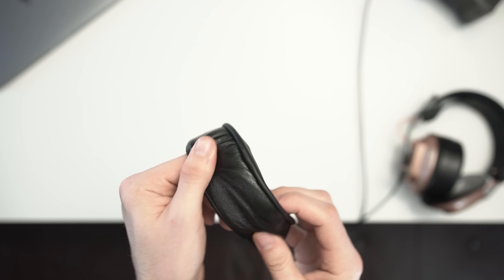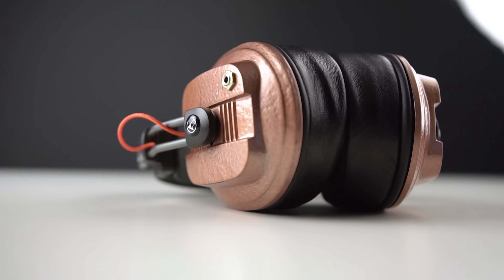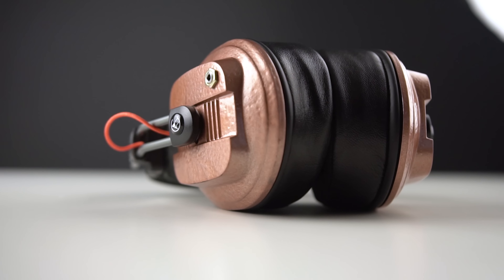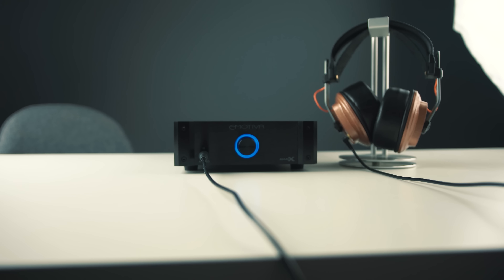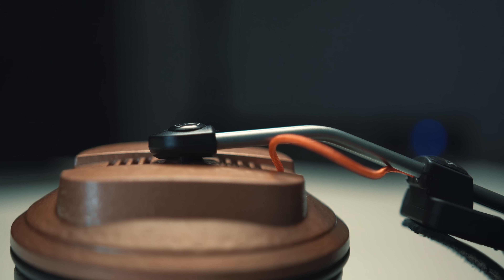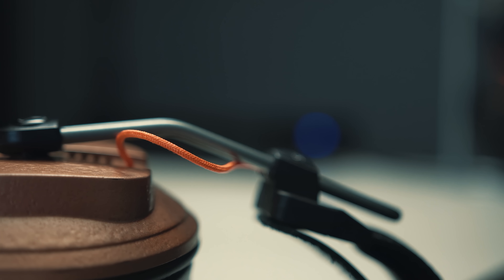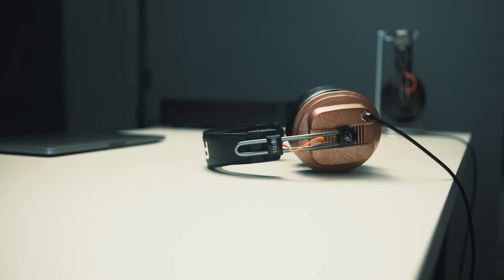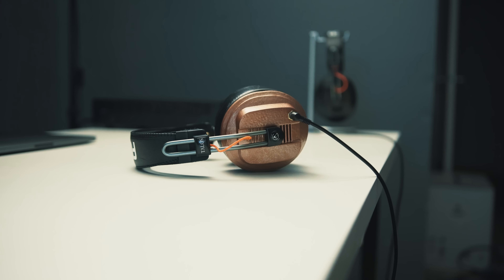Talos 2 Review (T50RP Mod)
DAC - DX7S

Best Audio Gear

My Video Gear

My Desk Gear

My House Gear

My Kitchen Gear

PERKS
- Early Access to videos
- Exclusive BTS video monthly
- Access to ask me any question